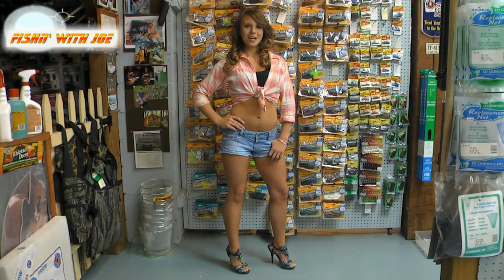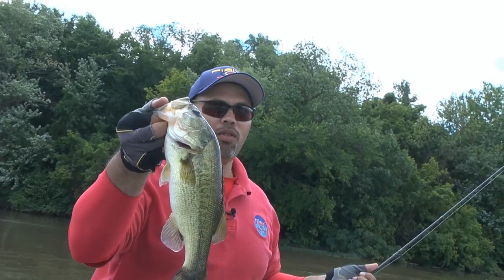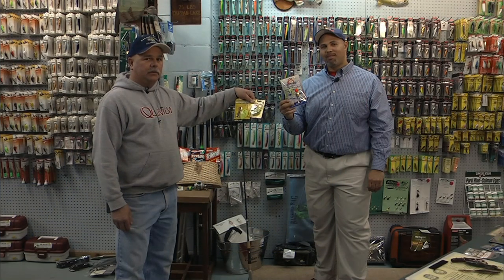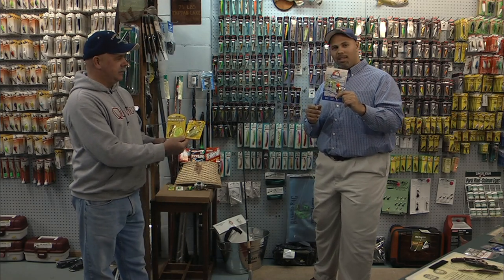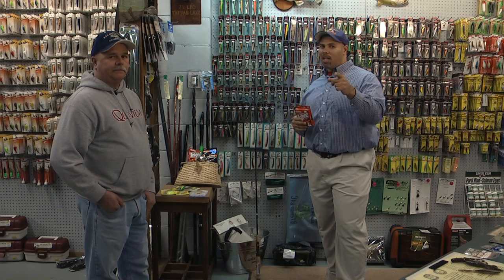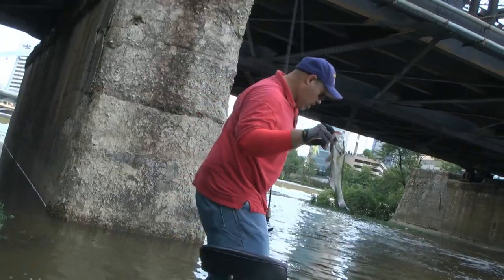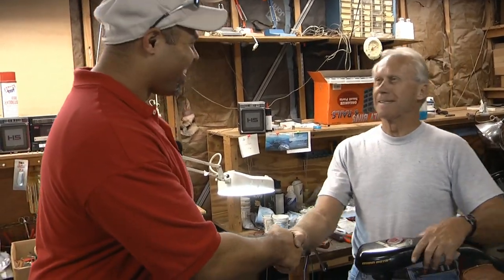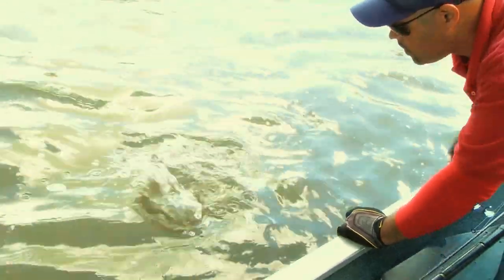How to on Downtown Spinnerbait Bass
Don't hate the spinnerbait in Downtown Columbus. Tips and tactics for spinnerbait fishing in Downtown Columbus with Bryan Wentzel of R&R Bait.